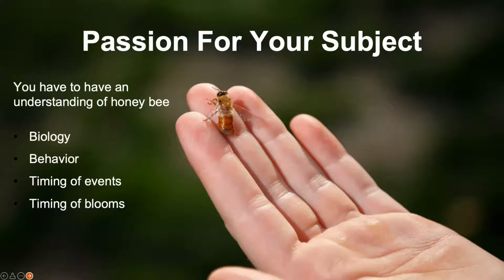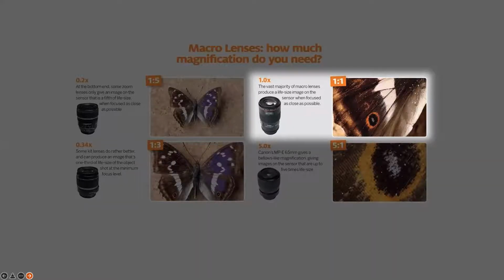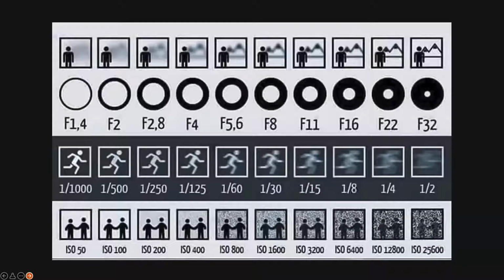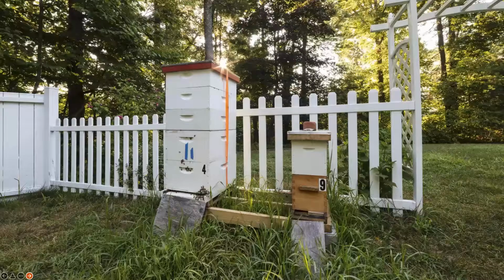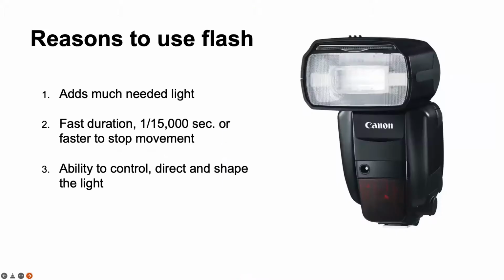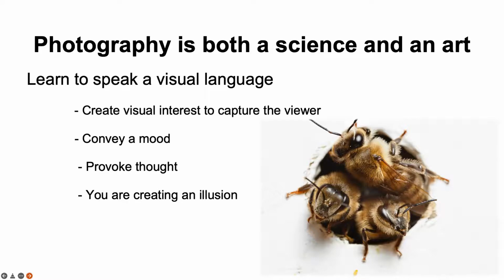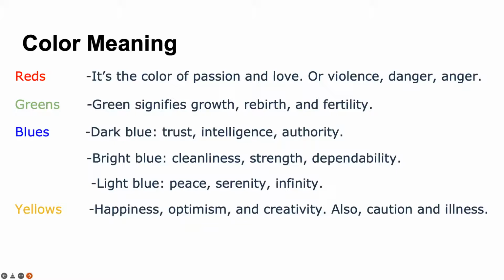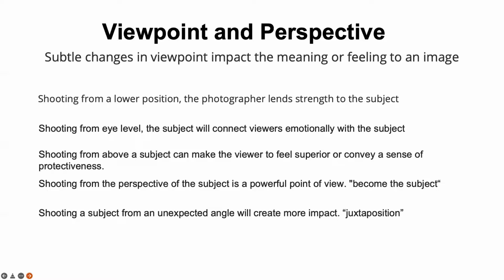Paul Tessier on photographing Honey Bees